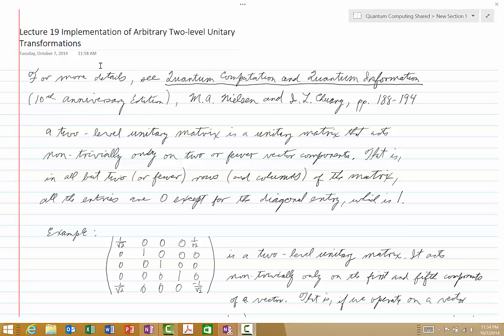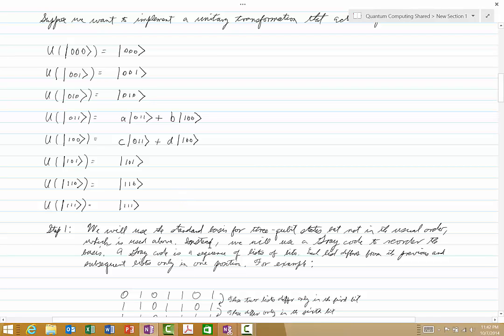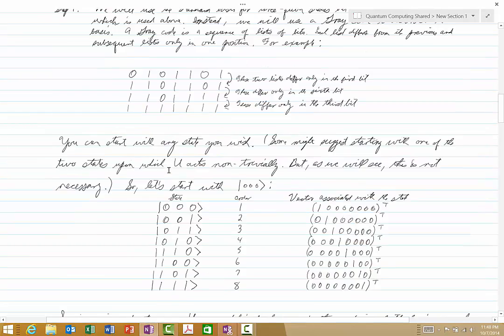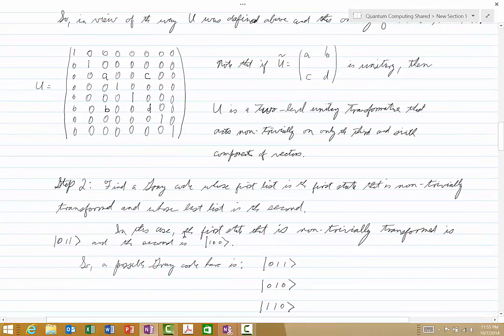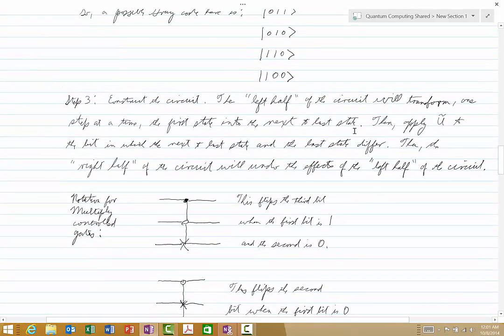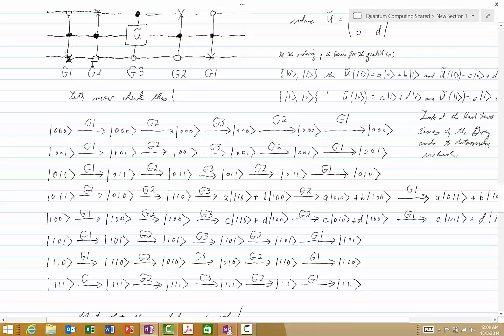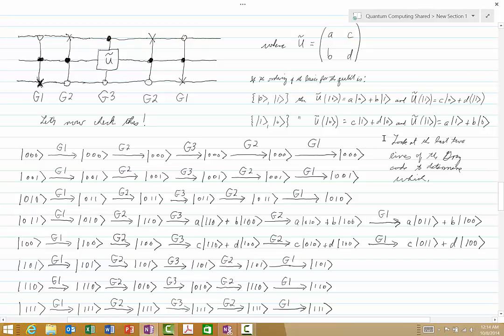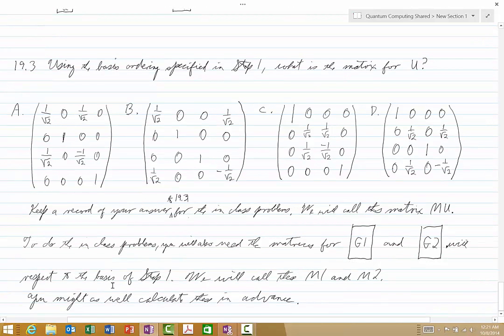ENGR 596-19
Implementation of two-level unitary transformations